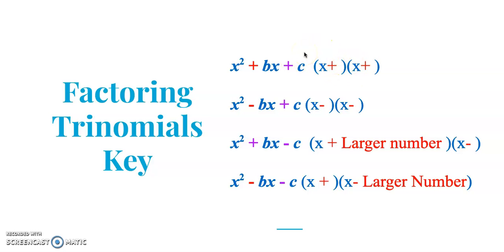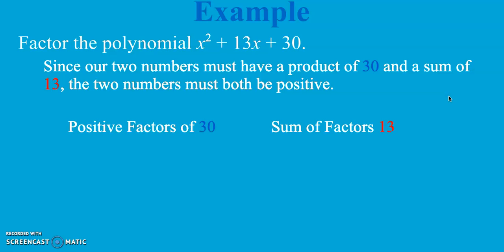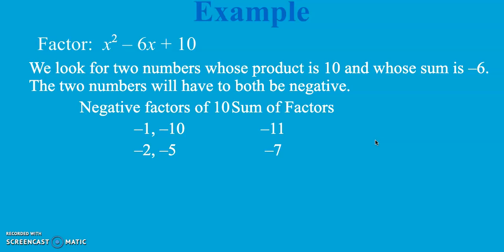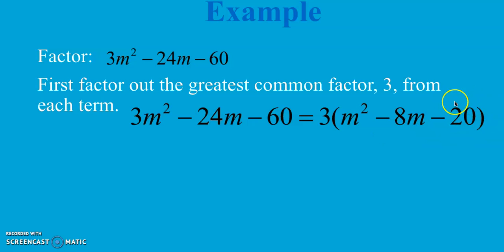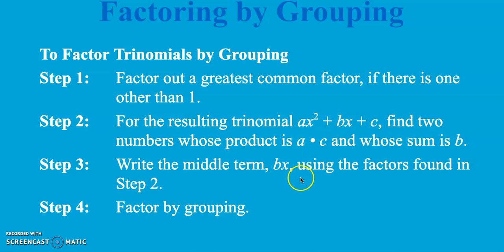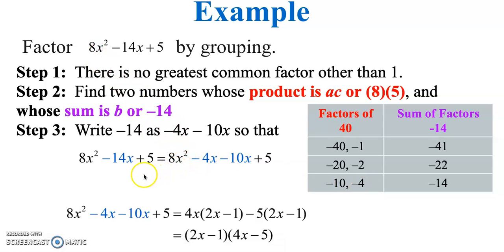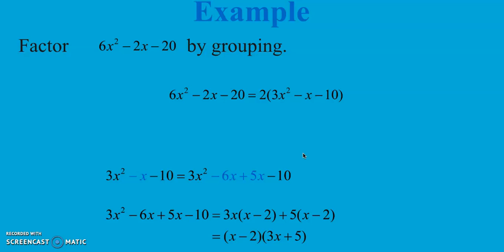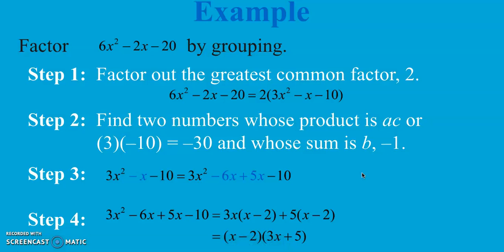Math 305 Week 13-14